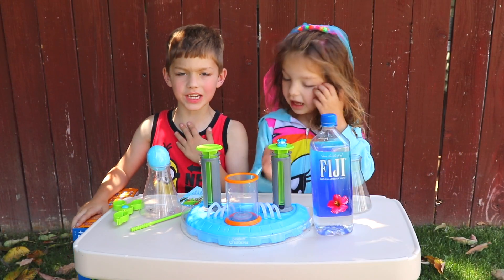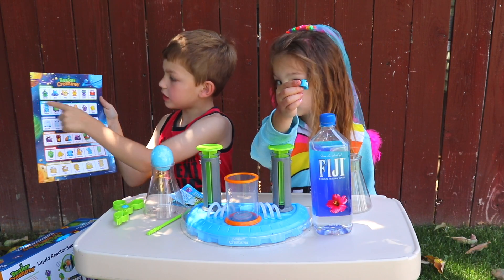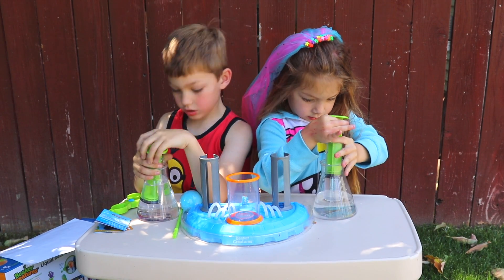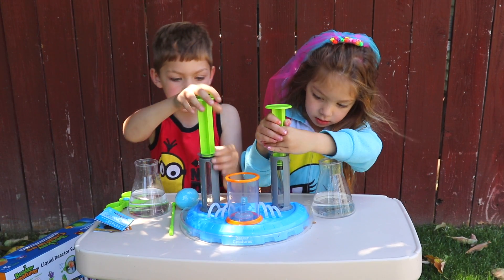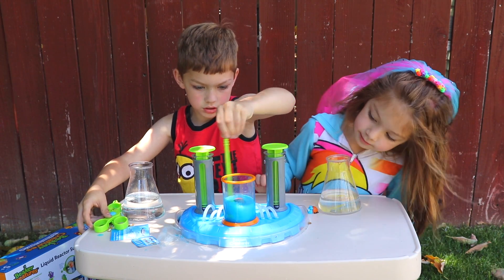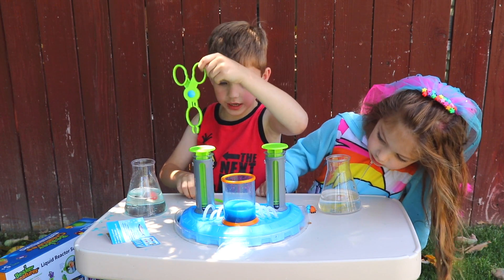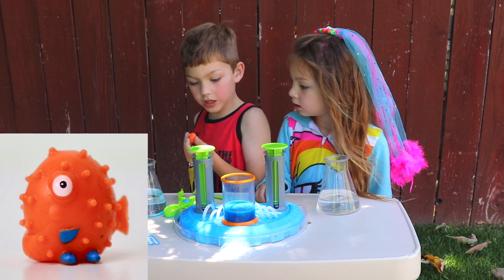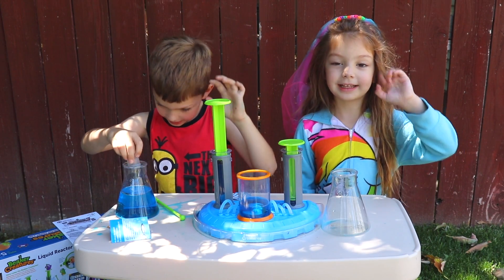BEAKER CREATURES LIQUID REACTOR SUPER LAB | Learning Toys